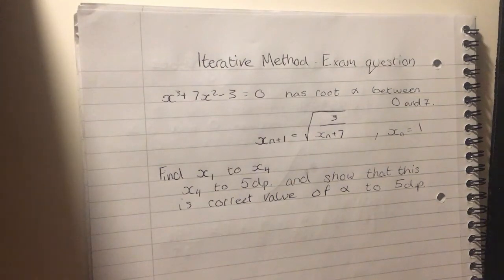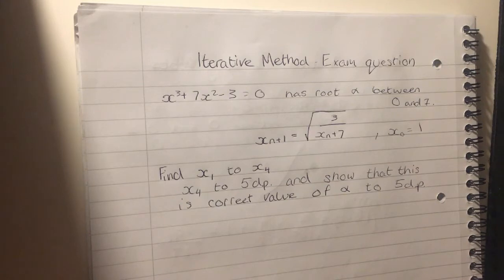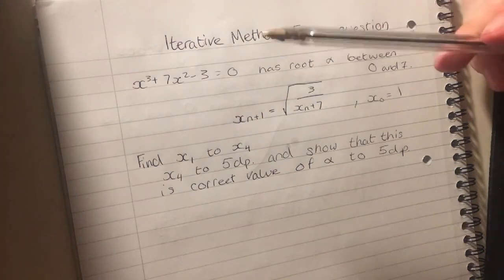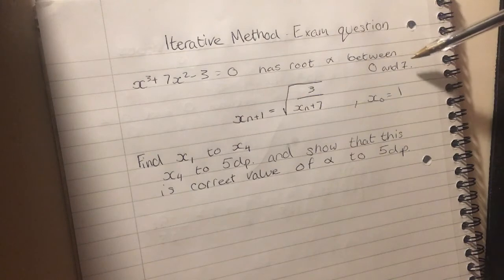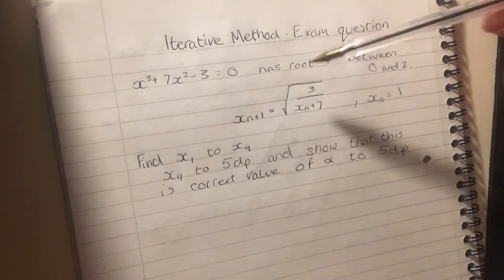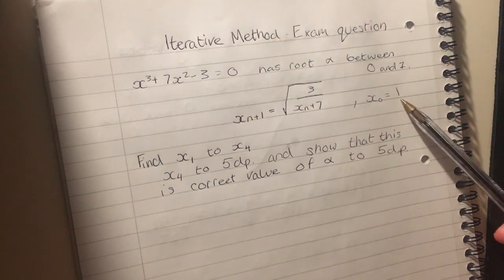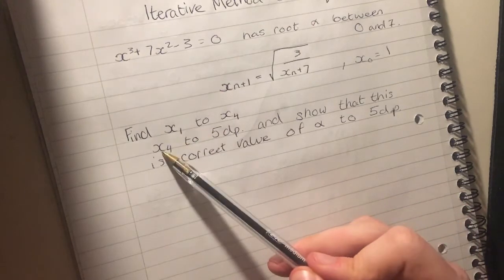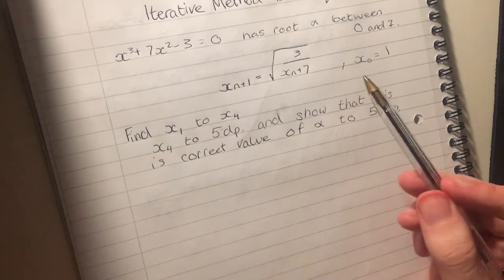A2 Maths - Iterative Method Exam Question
an exam question from the wjec exam board